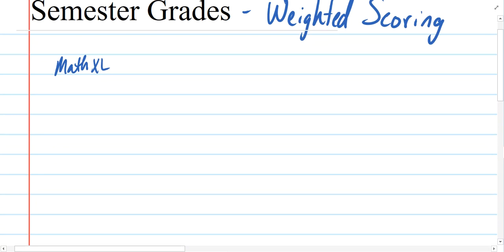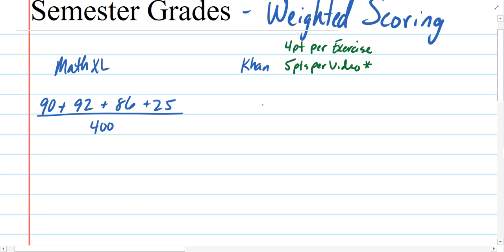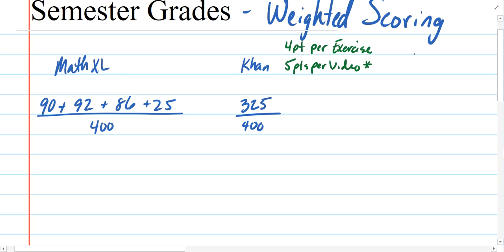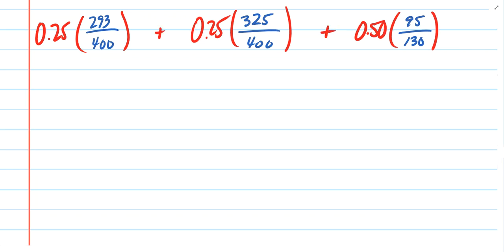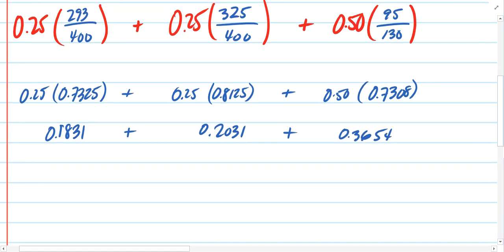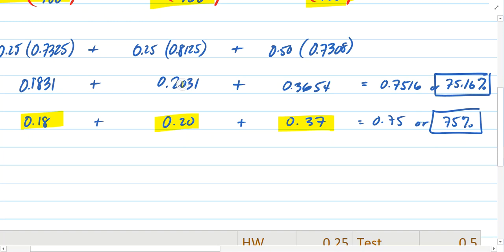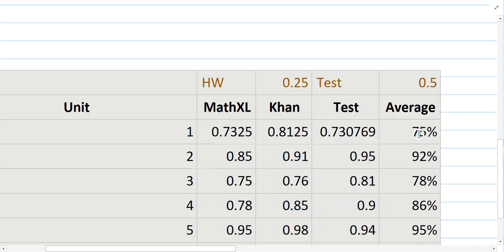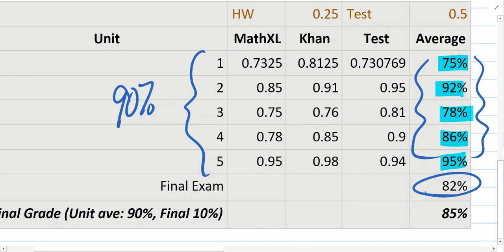Semester Scoring - Weighted Percentages (CCP)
This video shows how to compute your Unit and Semester grade based on performance in class assignments.